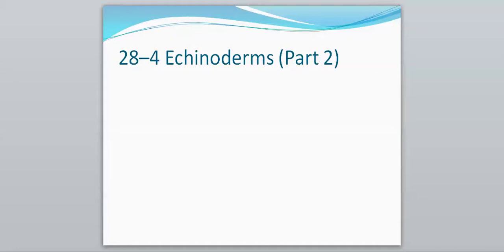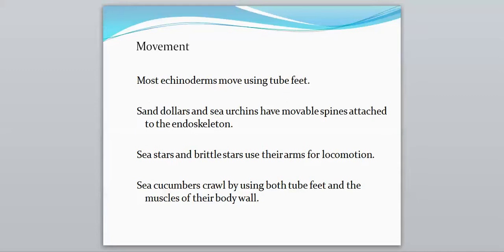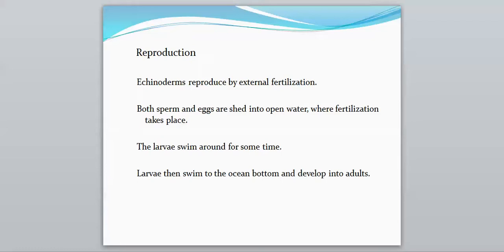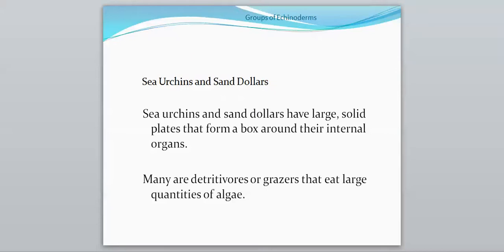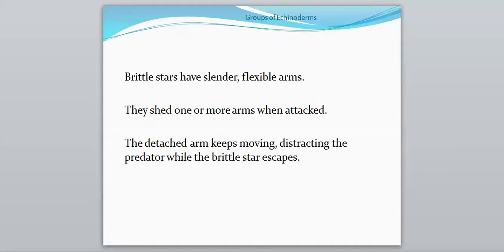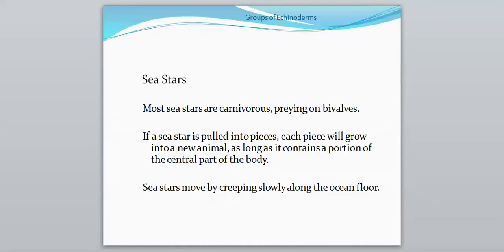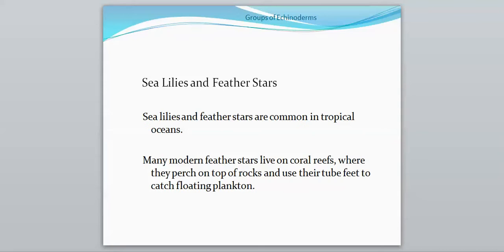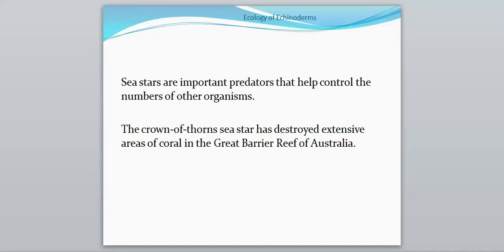28-4 Echinoderms (Part 2)